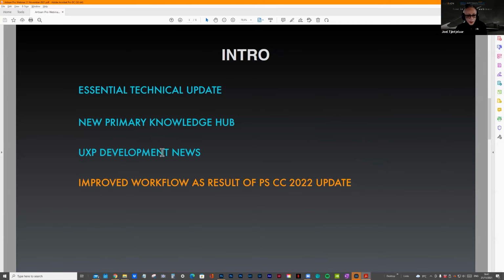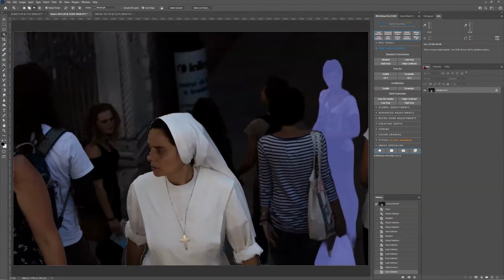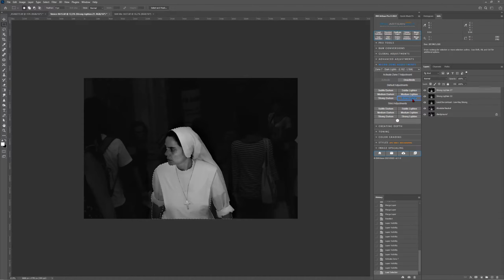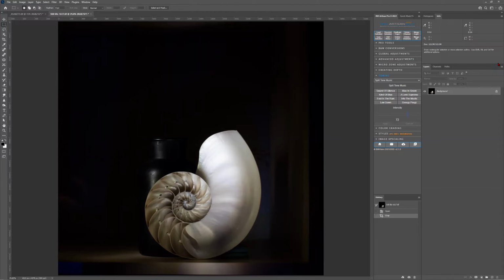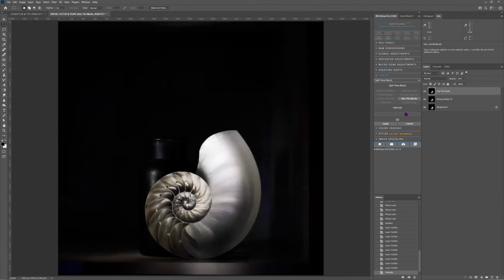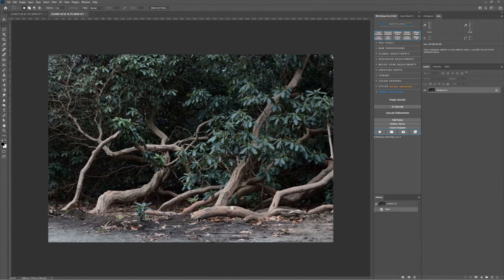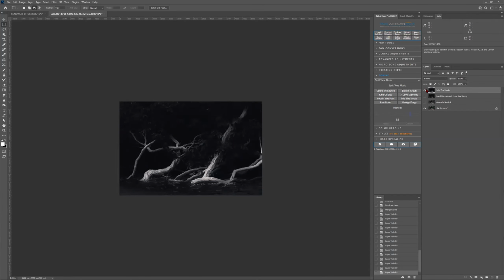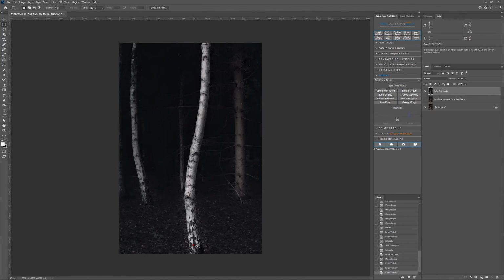Artisan Pro X 2022 Webinar - Four Fine Art images in 60 minutes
The recording of the 1.5 hr webinar, held on Sunday, November 21, 2021, on the new updates in PS CC 2022 in relation to the updates in the B&W Artisan Pro X 2022 panel. With timestamps.

Four images in 60 minutes (more or less)
The recording gives a brief overview of the most important PS CC 2022 changes in relation to the Artisan Pro X 2022 update by creating 4 images in both color and B&W in fine art style, varying from street portraiture to trees/landscapes to still life, without any selections in 60 minutes (not counting the introduction and Q&As). Just skip the intro with updates/overview to go straight to the demos

Recently, Adobe released the PS CC 2022 update introducing automatic object masking features that benefit the typical features of the Artisan Pro X panel profoundly and positively in such a way that the process of post-processing high-quality fine art images not only becomes faster but also more accurate and intuitive with a minimal amount of Photoshop knowledge.

Especially in those cases where natural objects are involved. Think landscapes, portraiture, and still life. But also architectural images.

The goal of creating a tool to make the artistic process truly artistic and intuitive and less technical has now come even closer with the new PS updates and the existing and new updates in Artisan Pro X 2022.
*Timestamps and chapters*
0:00:00 Introduction
0:12:07 Demo 1 - Street portraiture in B&W Fine art style
0:42:44 Demo 2 - Nautilus shell in Color Fine art style +
1:02:16 Demo 2a - Nautilus shell resize 2x larger non-destructively
1:14:18 Demo 3 - Trees/landscape in B&W Fine art style
1:31:34 Demo 4 - Trees/landscape in Color Fine art style
1:43:01 Q&A and Final Thoughts